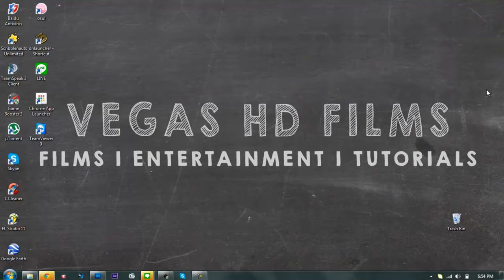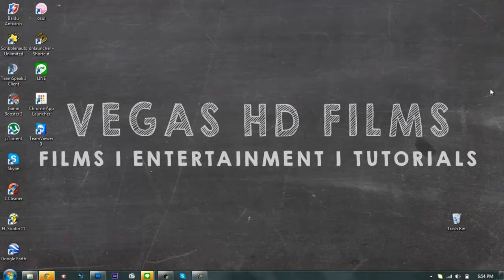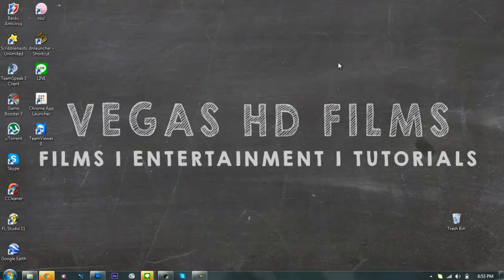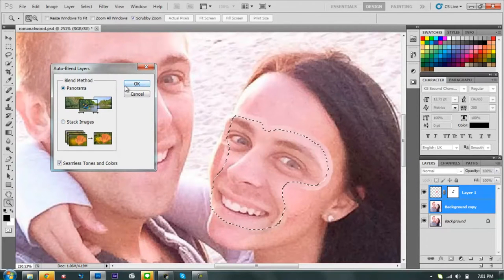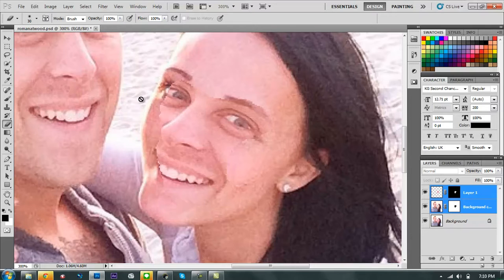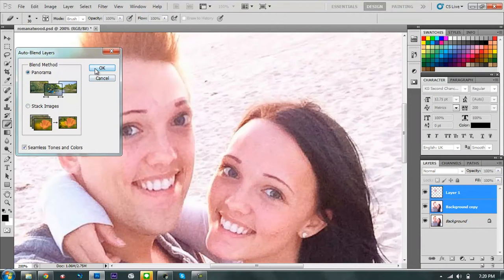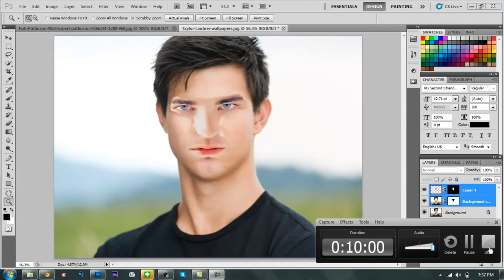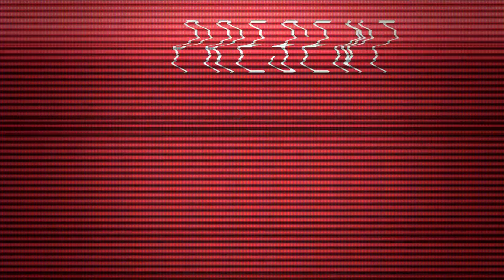Fails & Bloopers - VFXF Special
Just some bloopers from the VFX FRIDAY Series